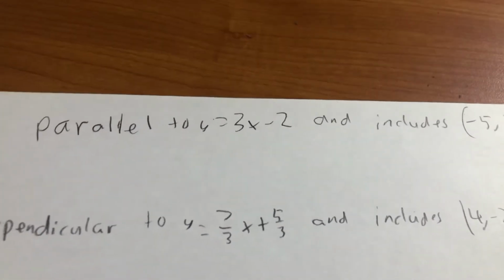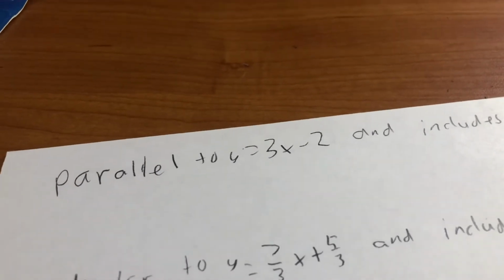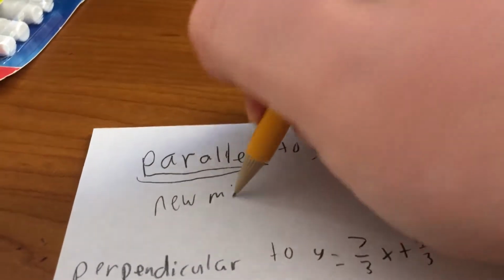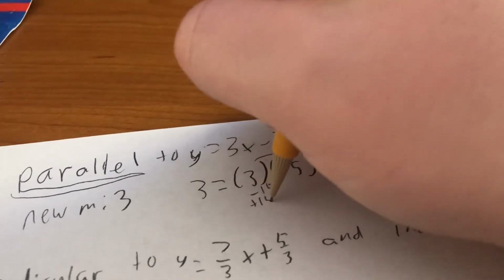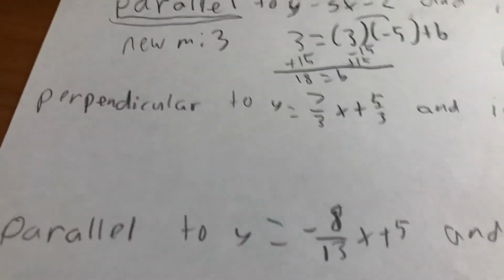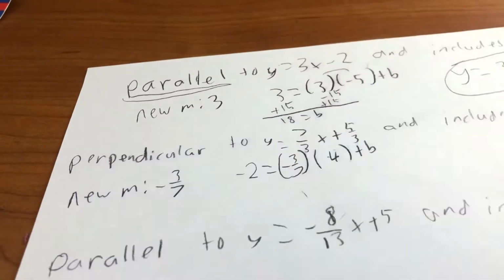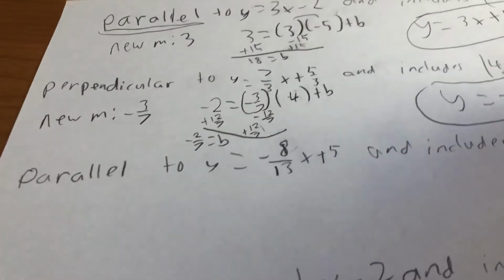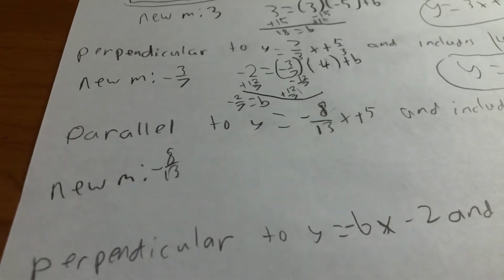Slope-intercept equation from another line and a point